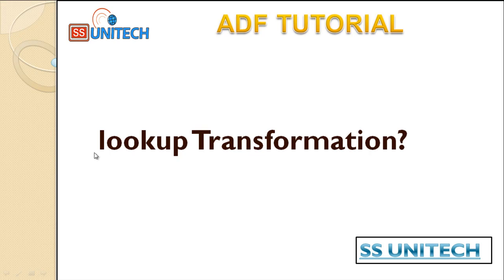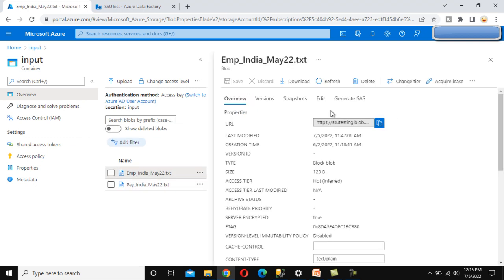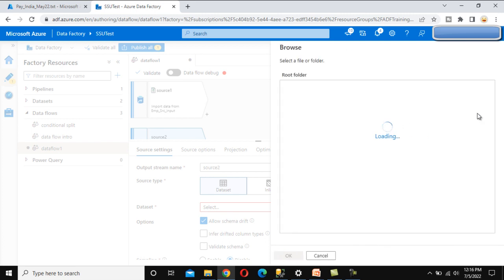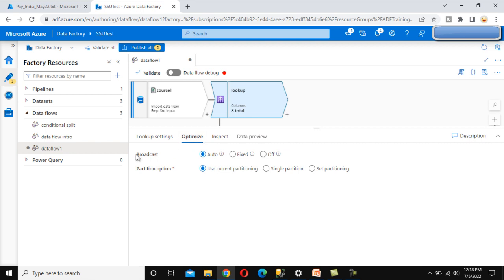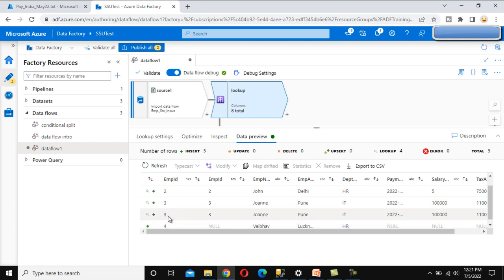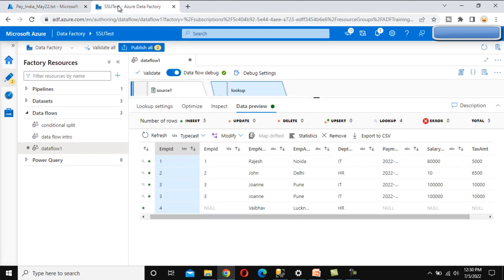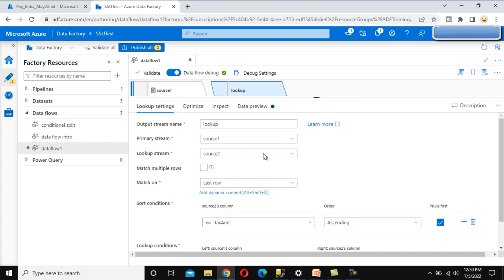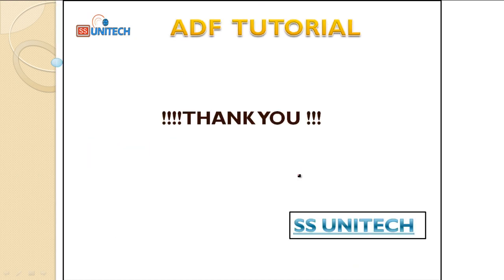Lookup Transformation in Mapping Data Flow in Azure Data Factory | adf tutorial part 48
In this Video, I discussed about lookup transformation in mapping data flow in azure data factory?